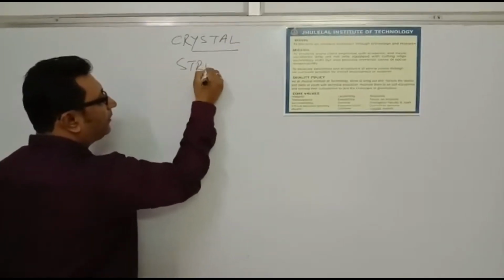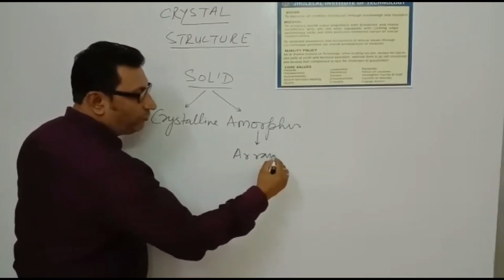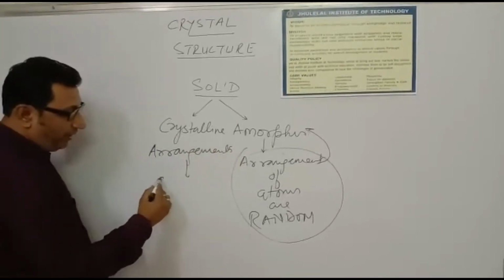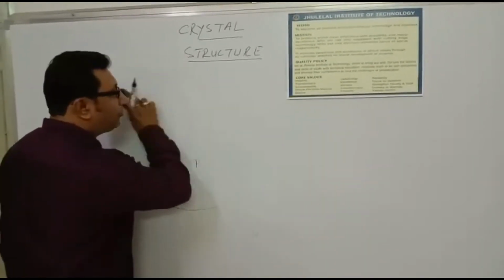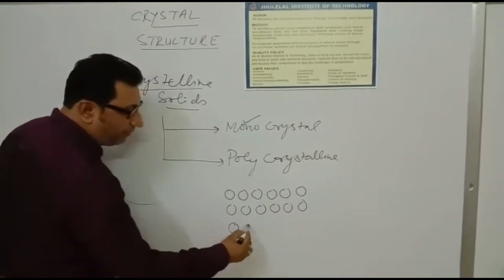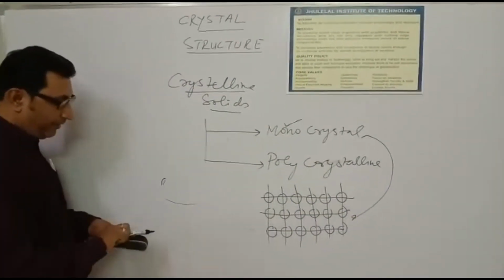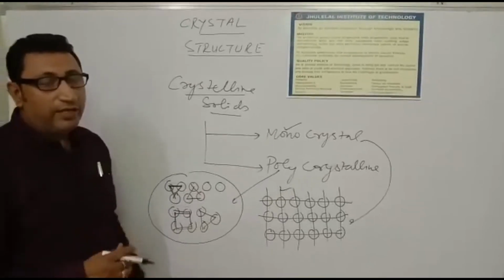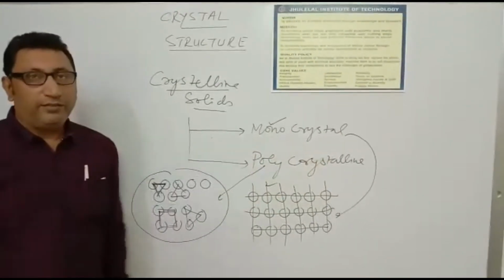Crystal Structure by Dr. Debashis Bhowmick